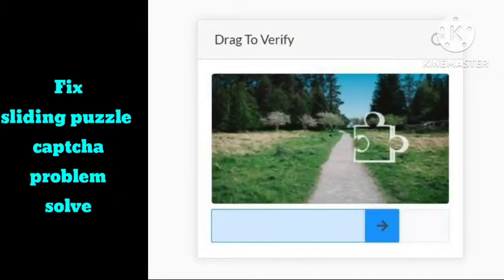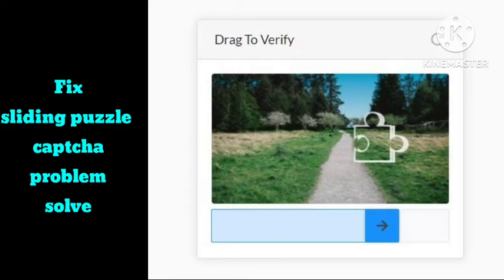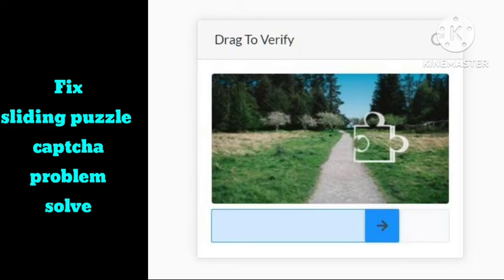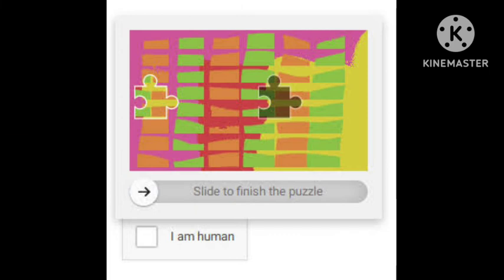Puzzle Drag to Verify | Dix Sliding puzzle captcha solve